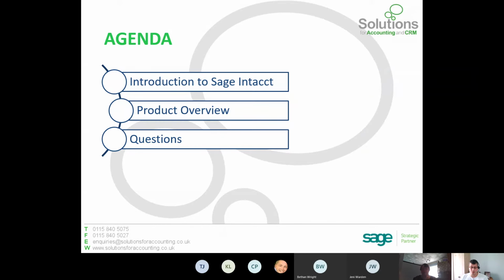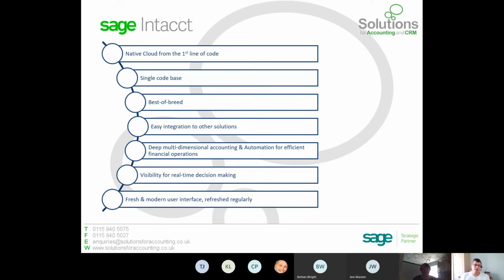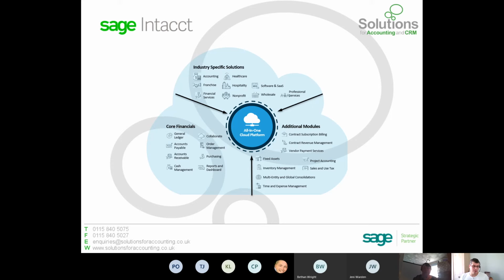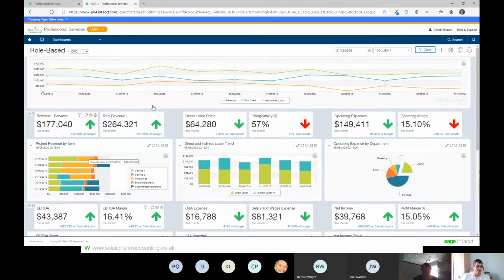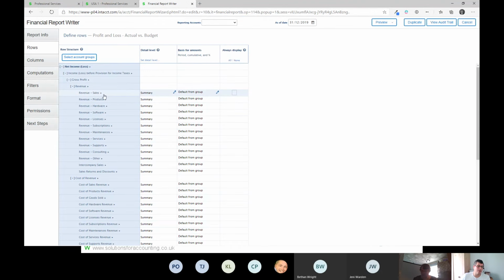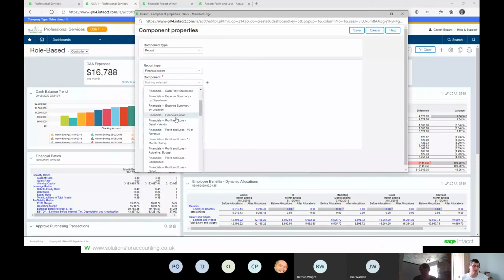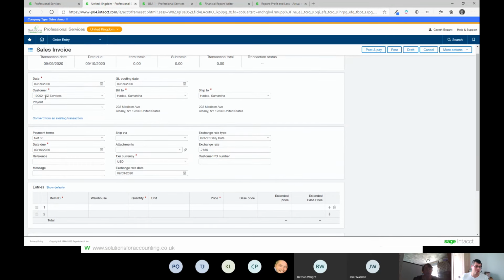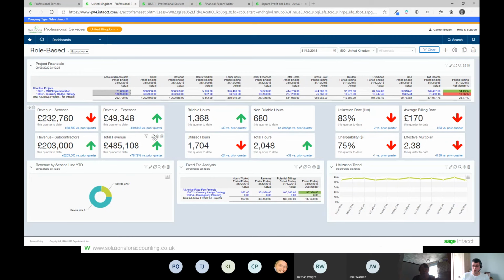An introduction to Sage Intacct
Sage Intacct is a powerful, true cloud accounting platform. With powerful features that can raise productivity by 65%, Sage Intacct is the ideal platform for SMEs of almost any industry.

In this coffee break catch up, our Head of Sage Intacct Operations, Gareth Bezant, will provide you with an insight into this innovative, cloud based accounting system. See this revolutionary cloud based accounting solution in action, delivering deep financial capabilities across multiple industries.

Solutions for Accounting and CRM is a Nottingham based business and the UK’s leading provider of Financial Management and CRM Software Solutions, helping businesses to drive business growth.